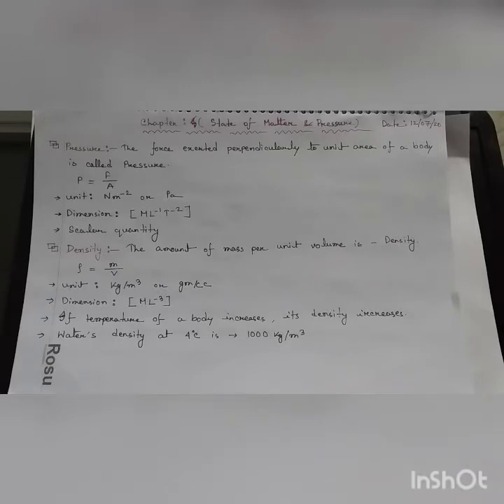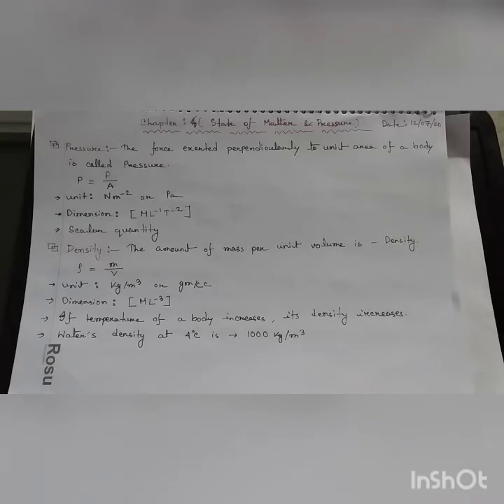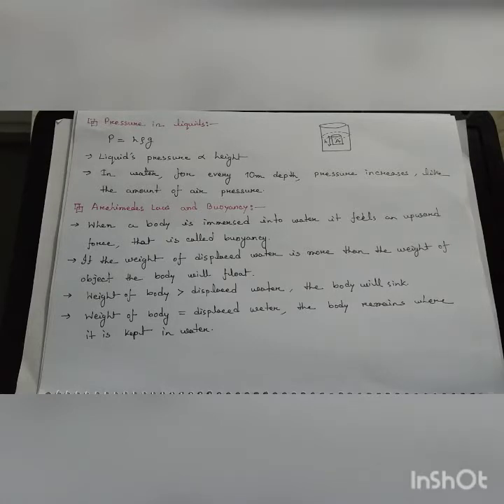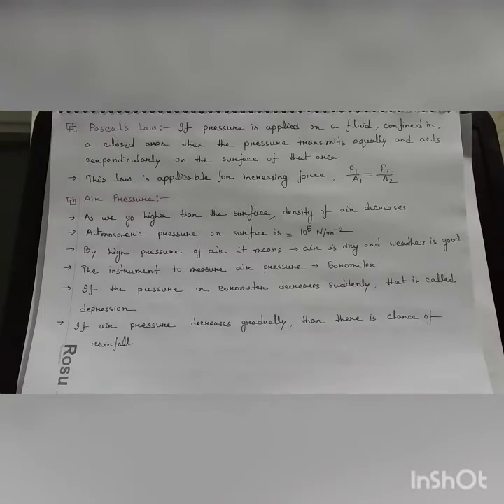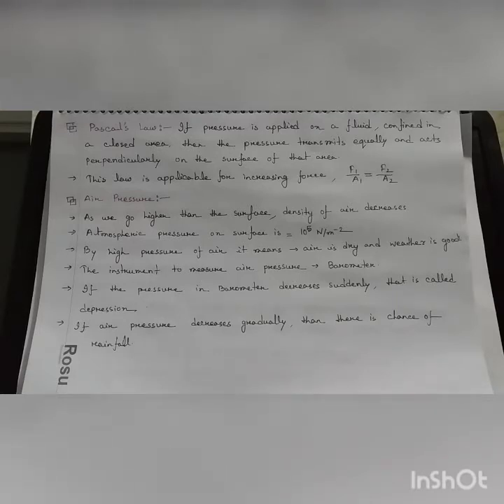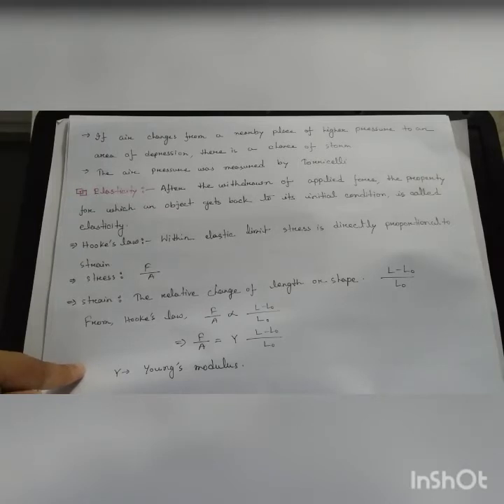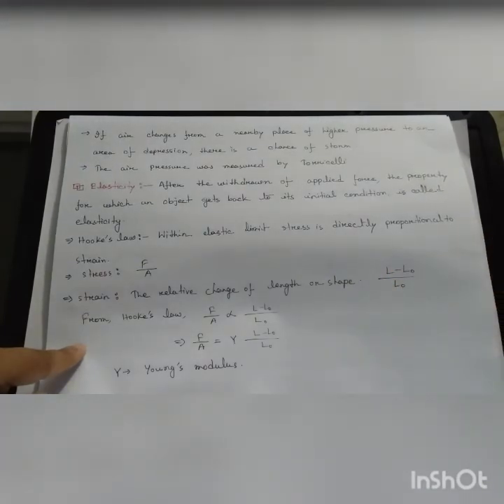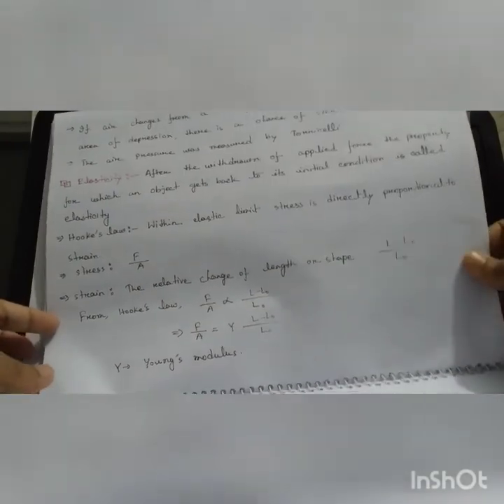Physics, Lecture :10,Class :EV 10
Chapter :5(State of matter and pressure)